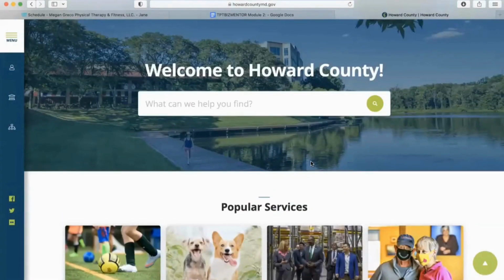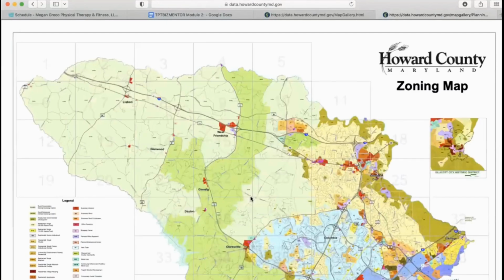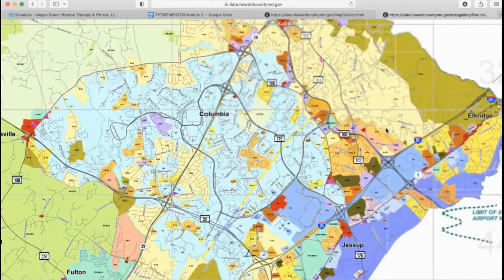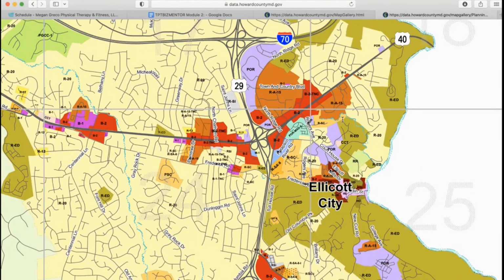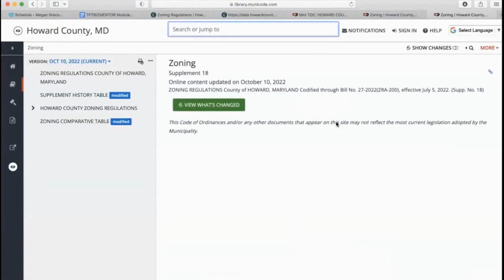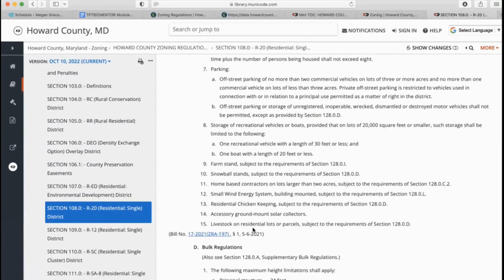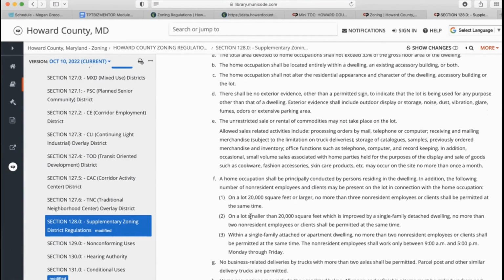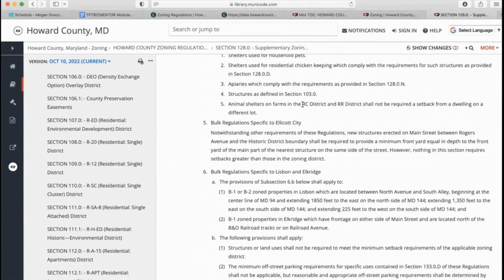Can You Actually Have a PT Practice in Your Home?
How do I know if I am allowed to have a PT HomeBiz?

The first thing you need to do if you are considering opening your own PT HomeBiz is if your home (or potential home) is ZONED for a business.

This video shows you how to find out if your residence is in an area that can be used for residential and commercial purposes. Obviously, your county’s website won’t look exactly like this one, but it’ll give you an idea of what you want.